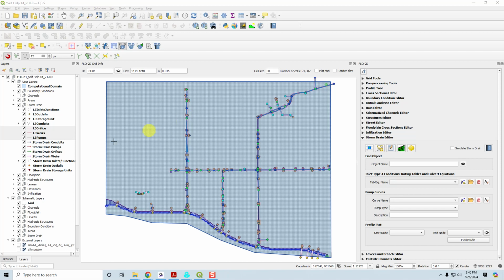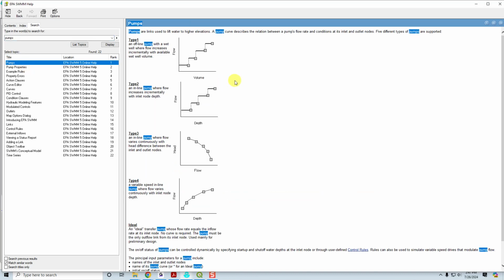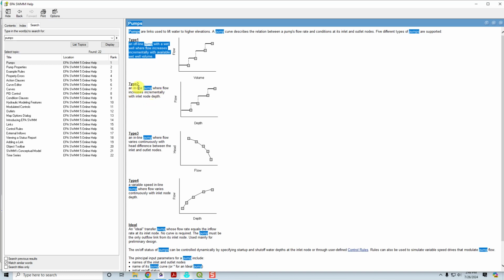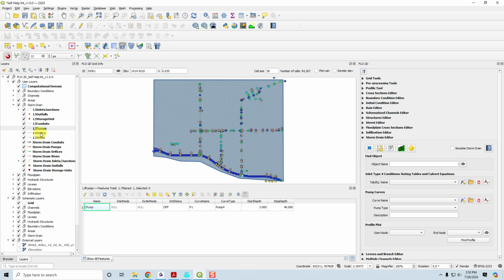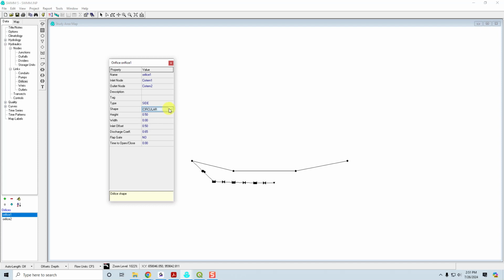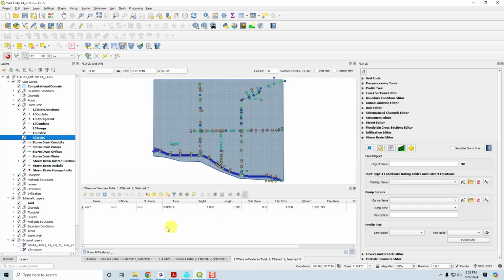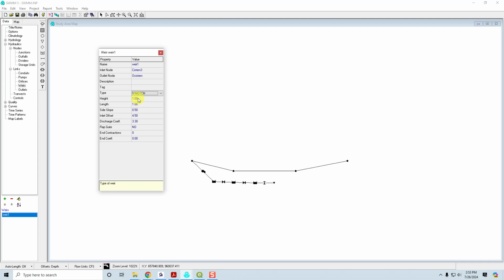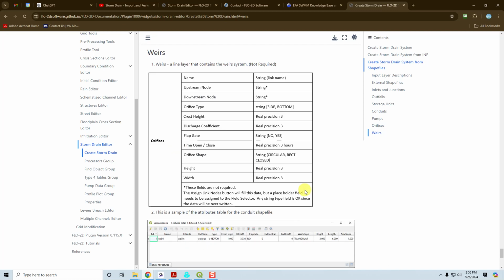5-Storm Drain Link - Pump Orifice Weir Overview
Review the data required for pump, orifice, and weir for FLO-2D storm drain.